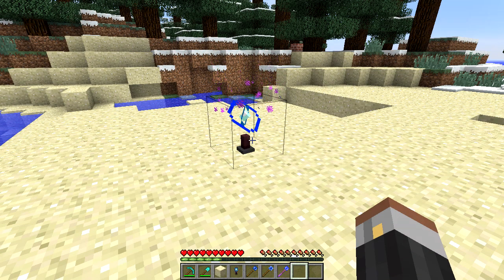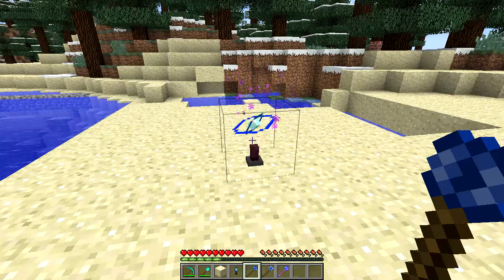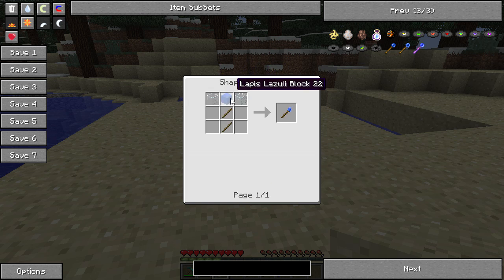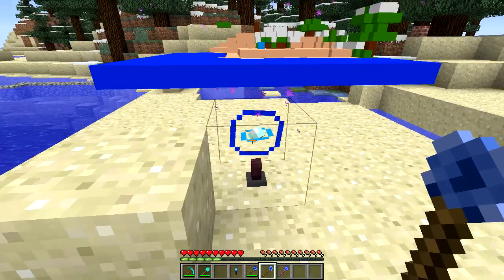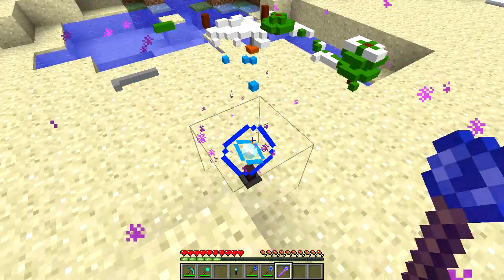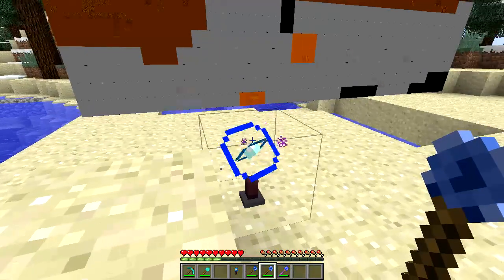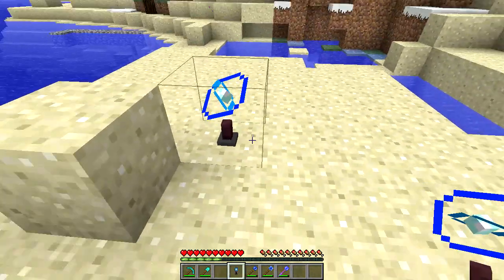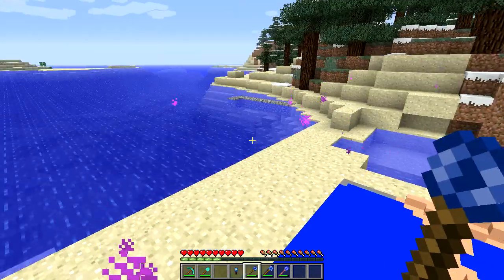Ep165 - FieldView (Hologram)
Get a 3D image of the surrounding area all the way down to bedrock!
Be a legend and leave HEAPS of Likes/Comments/Favourites/Subs.

Mod Creator: VIII